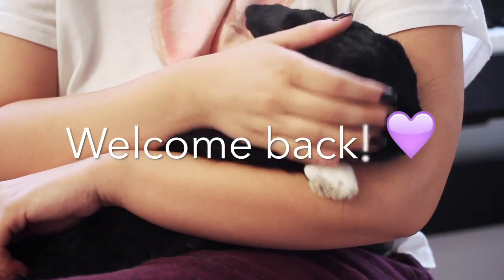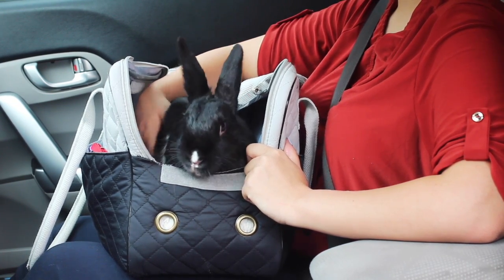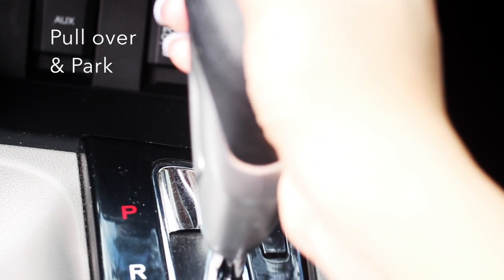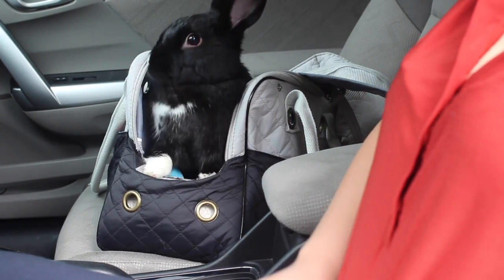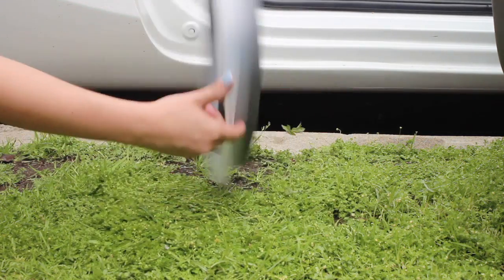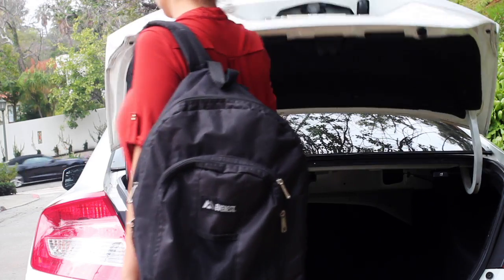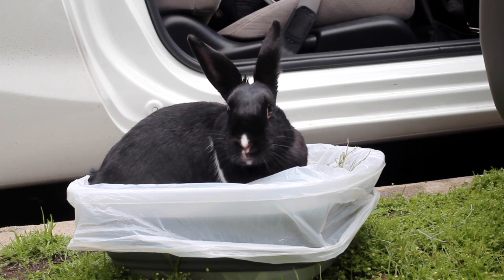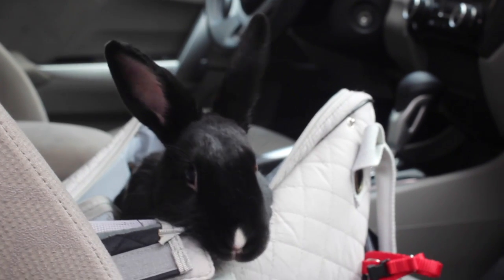How To Travel With Your Bunny in the Car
*Thank you all SO much for helping us reach 1,000 subscribers!! We can't wait to keep creating content for you. We receive a long list of requests for videos so please bear with us.*

Collapsible dish pan (litter box)